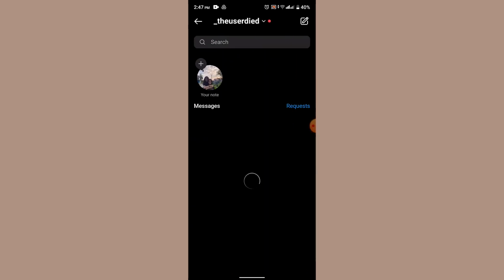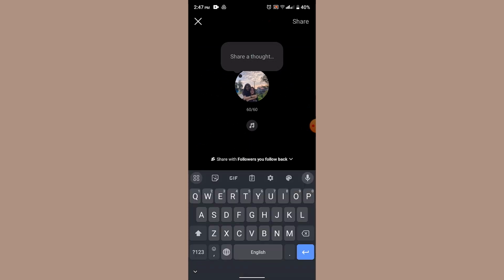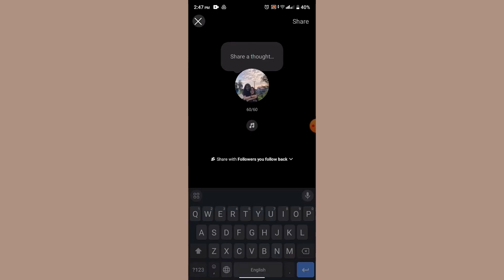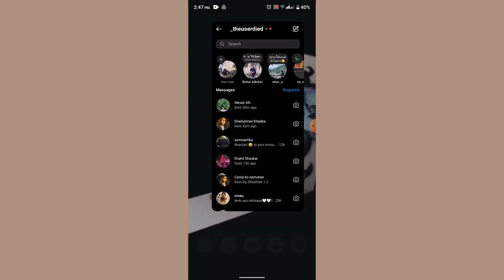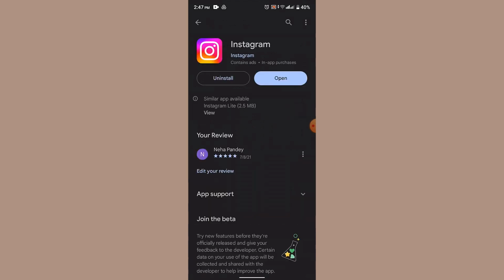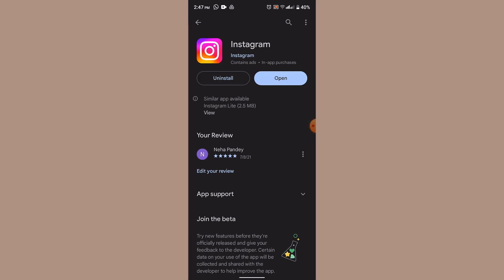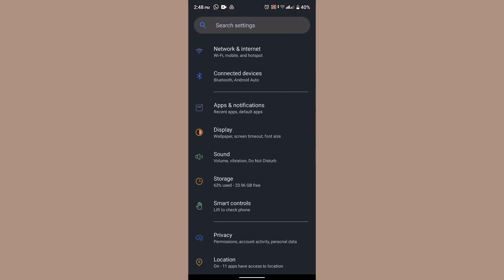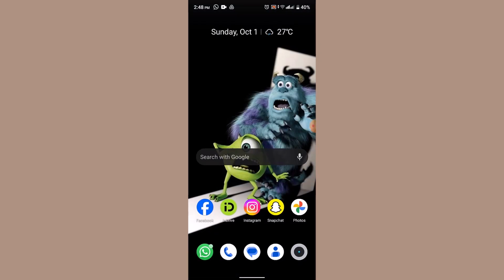How to Enable Notes Music on Instagram Add Music to Instagram Notes Android !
This video guides you in an easy step-by-step process to add or enable note feature on Instagram.

Chapters / Timestamps
0:00 Intro
0:15 Enable
2:07 Outro